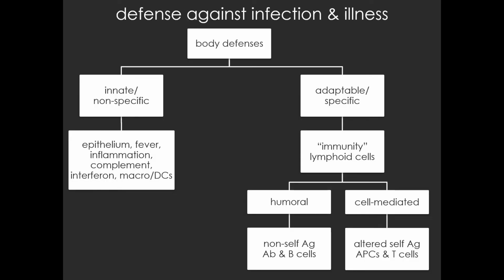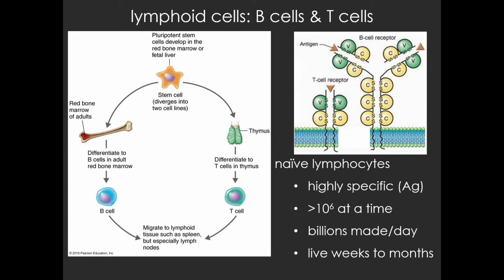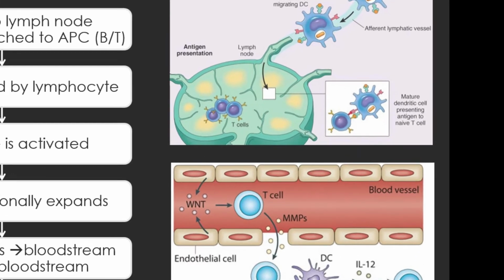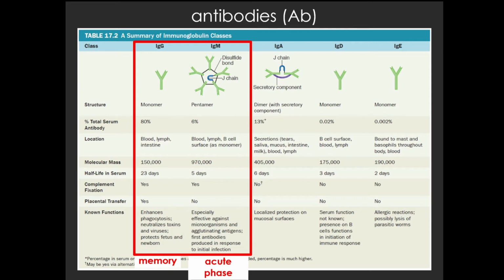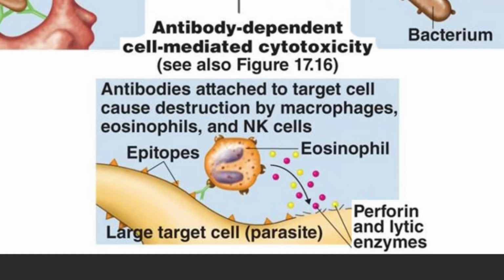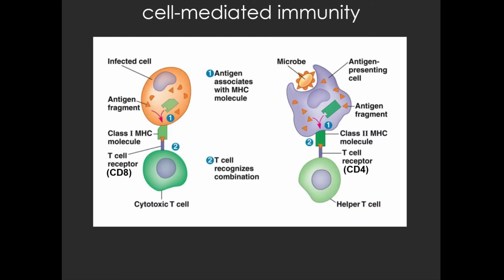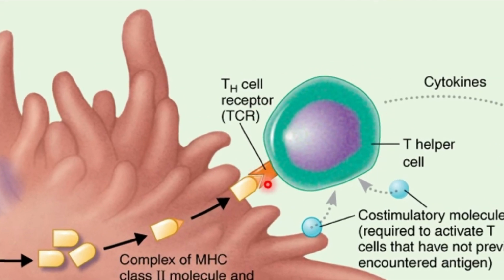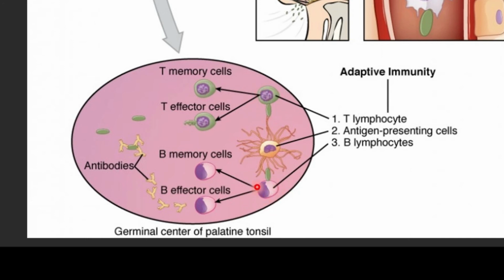Lecture 16: The Immune System